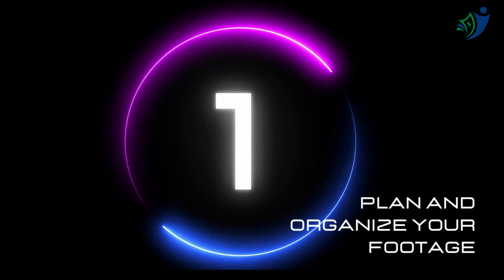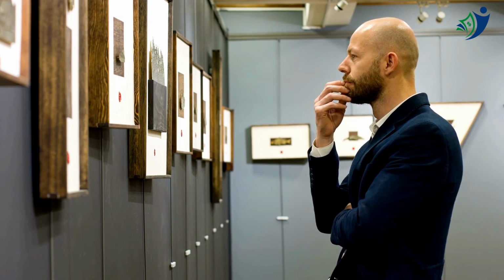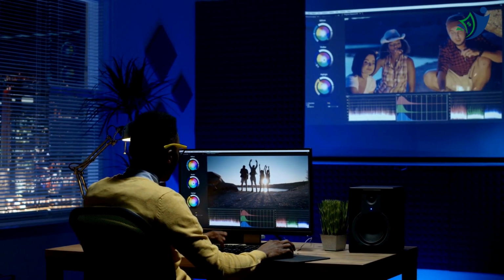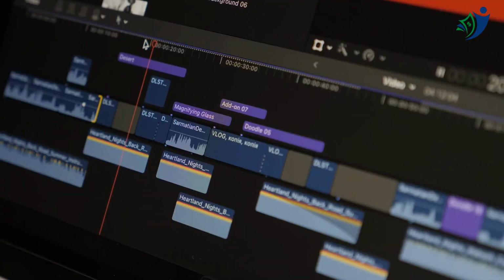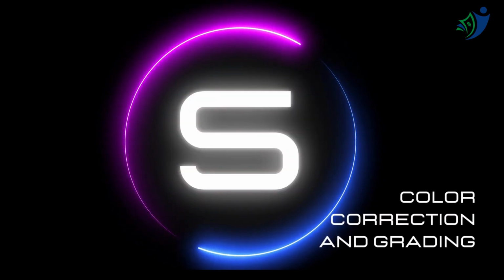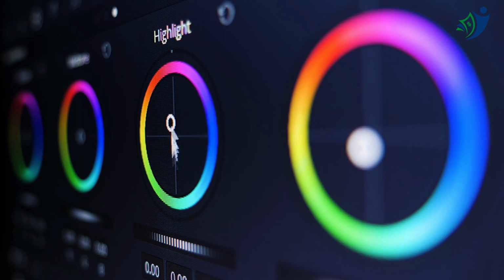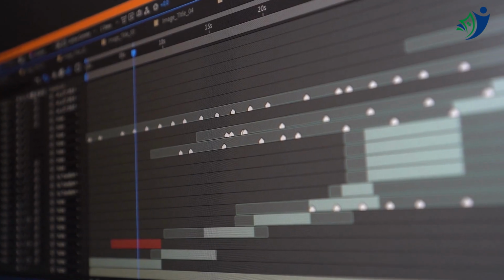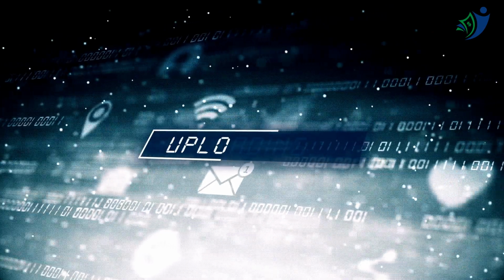Youtube Automation For Beginners | Video Editing Workflow Step by Step For Efficient Production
In this video, we're going to take you through the steps of creating a streamlined process for editing your YouTube videos. By the end of this video, you'll have a clear understanding of how to save time and increase productivity when it comes to editing your videos for YouTube.

You’re free to use this song in any of your videos, but you must include the following credits in your video's description (Copy & Paste):

⭐ Easily copy and paste text from our website (perfect for mobile). Learn how to give credits correctly on other platforms:

-We only used bits and pieces of videos to get the point across where necessary.